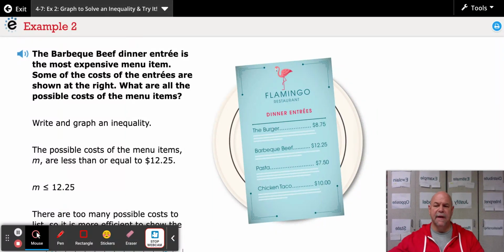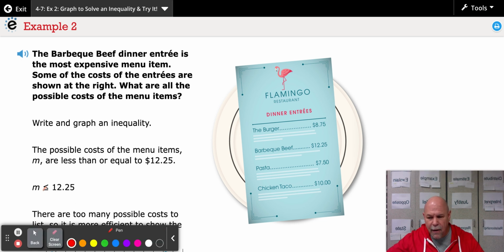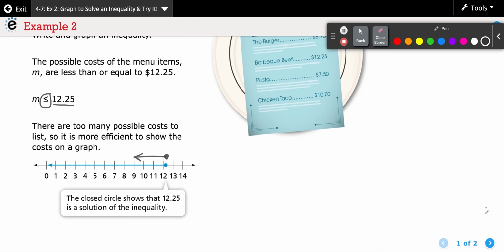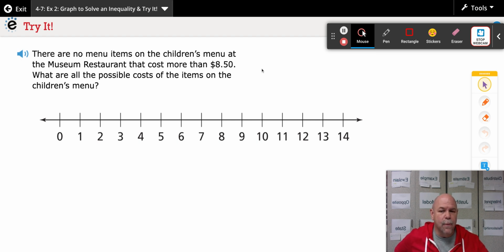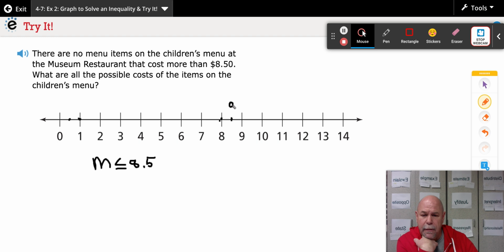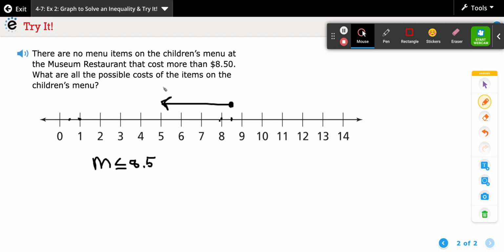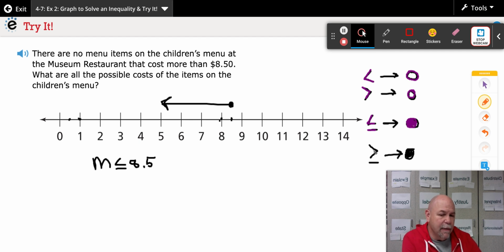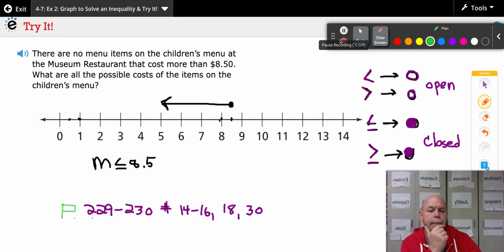Topic 4 Lesson 8 Example 2